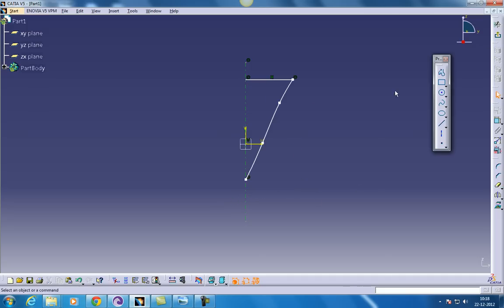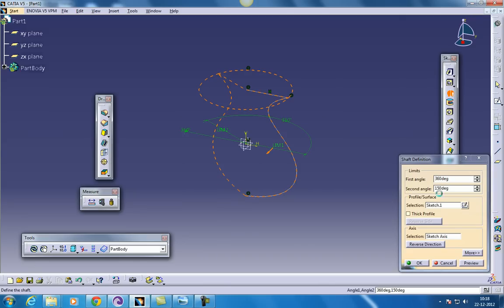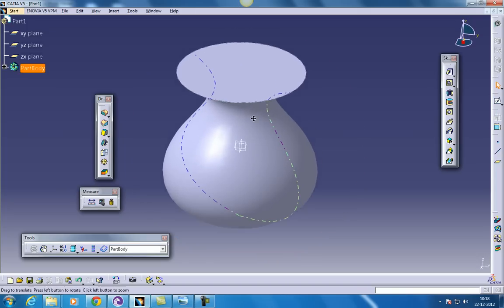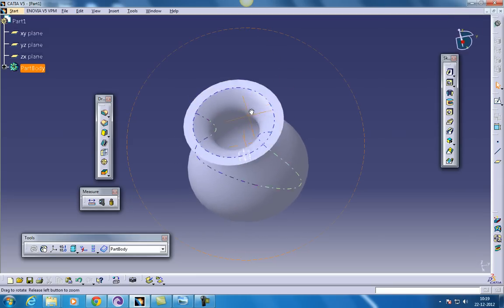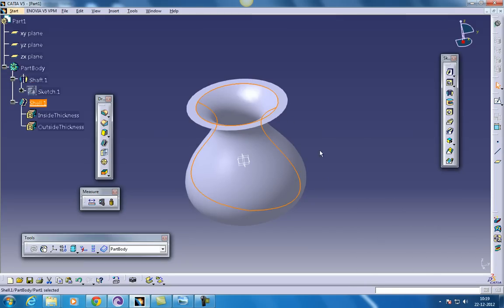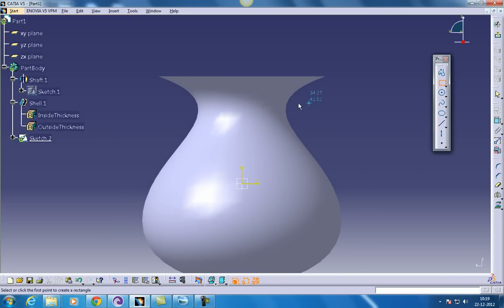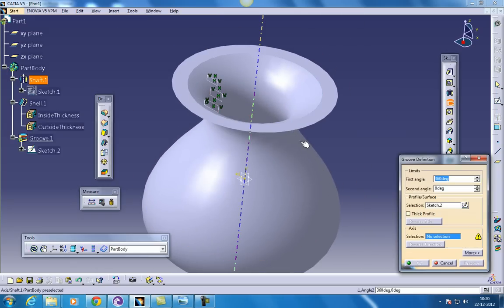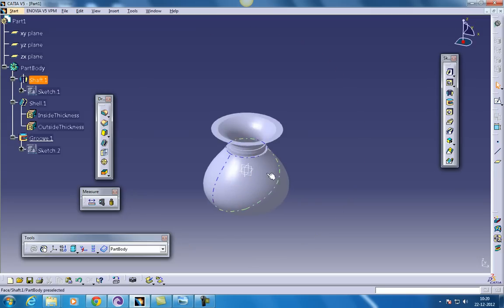Catia V5 Tutorials|Part Design|Shaft,Groove,Shell.